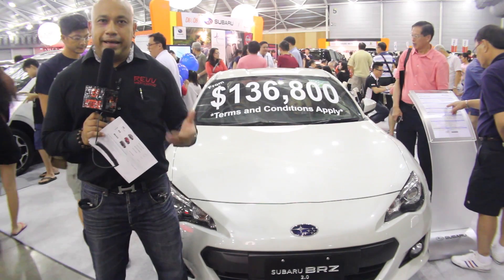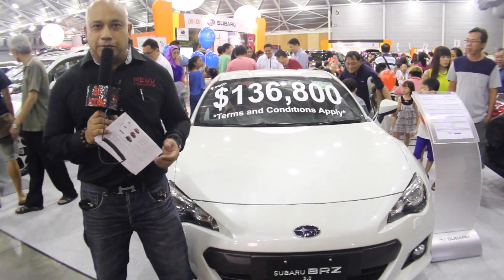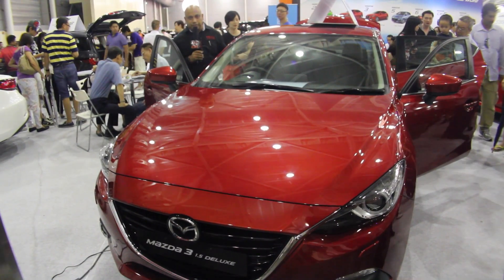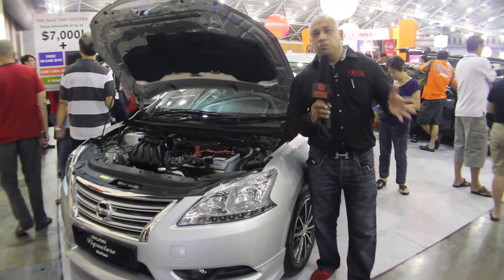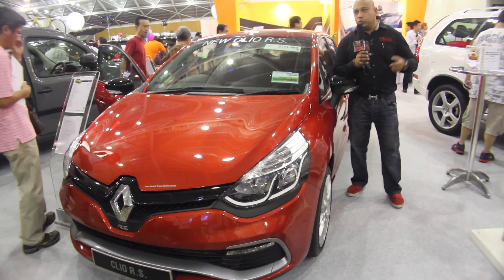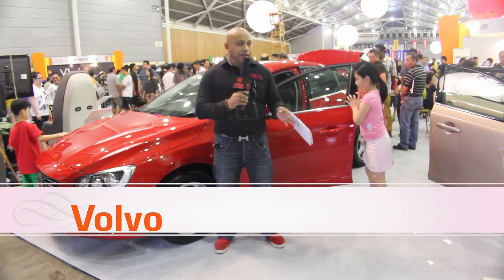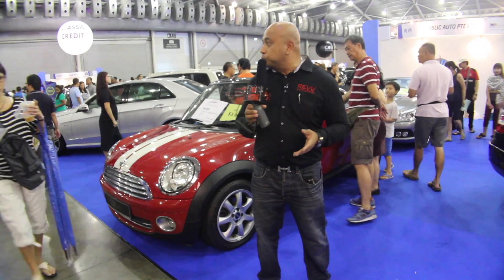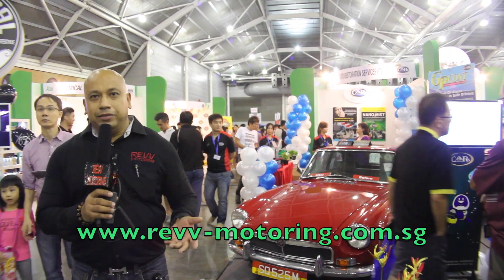Revv Motoring - A Revv Special - The Cars@sgexpo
The Revv Team made a trip down to Sgexpo to have a look at what was showcased at the join us for this look at what was in store.